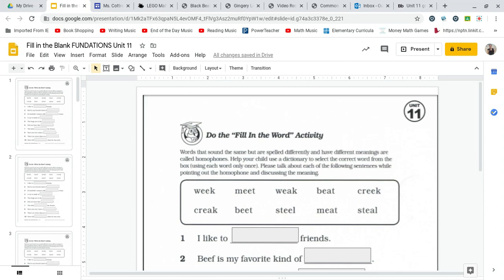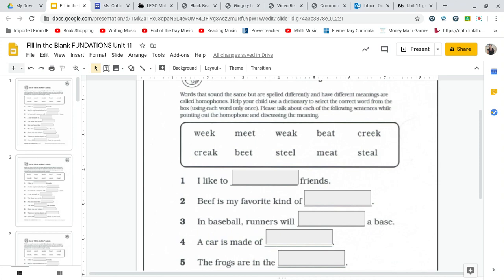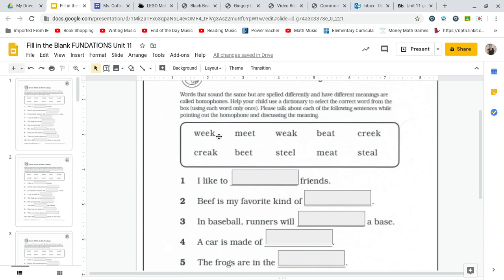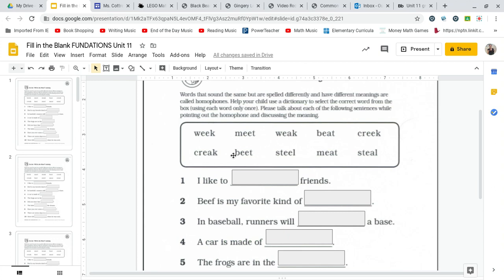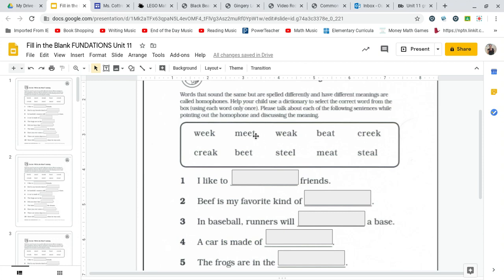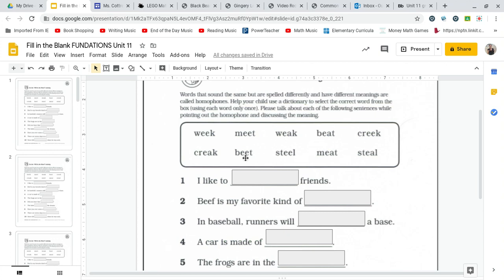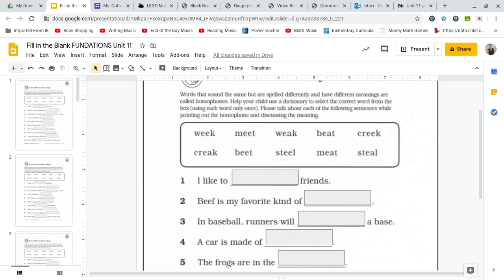Unit 11 Fill in the Blank